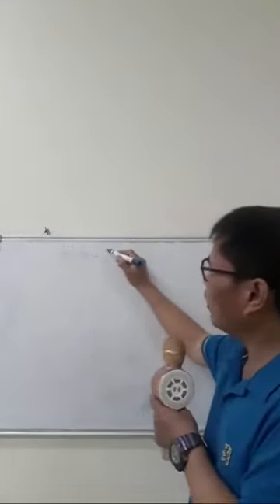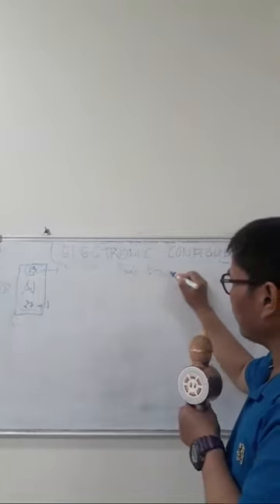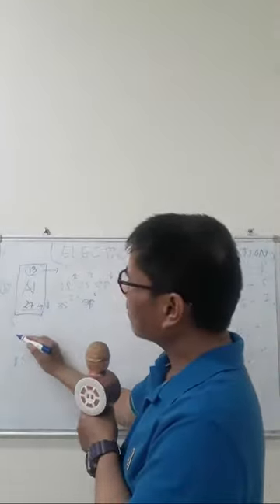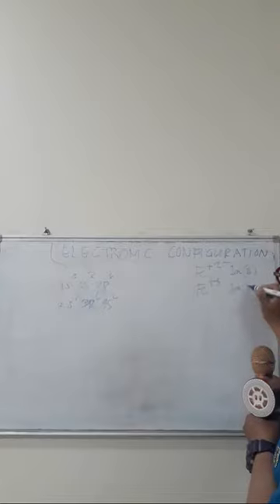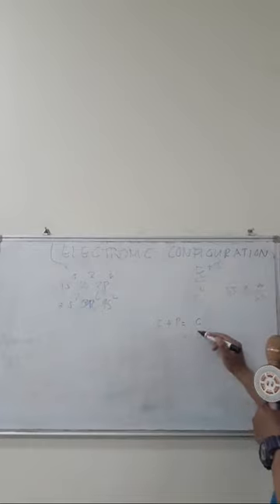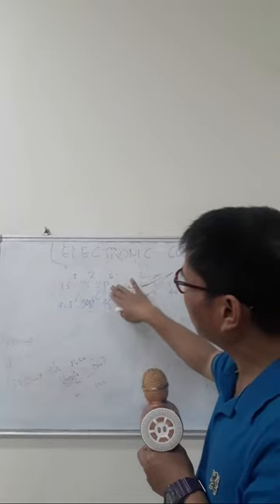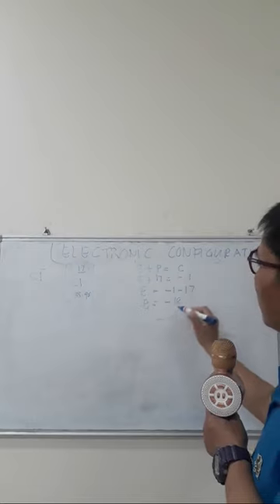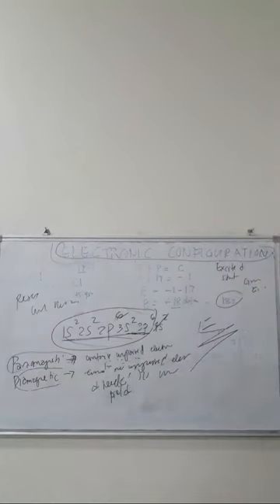Electronic Configuration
Electronic Configuration is  the arrangement of electrons to describe the energy, size / shape, position of electrons in an element.

Video Cretead by: Engr. Sotero L. Nepomuceno Jr